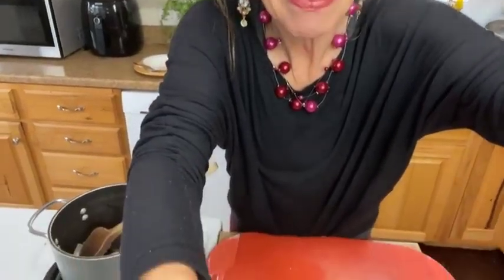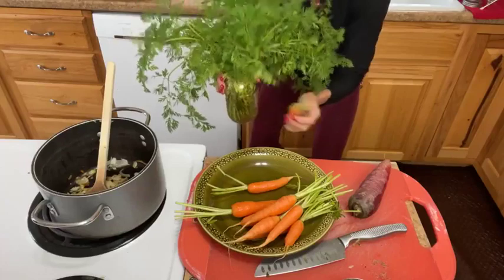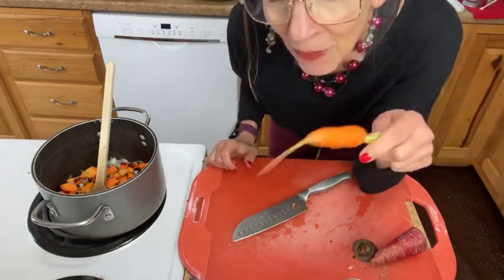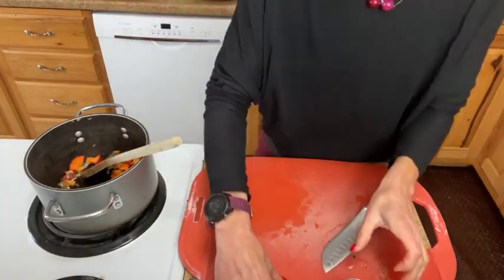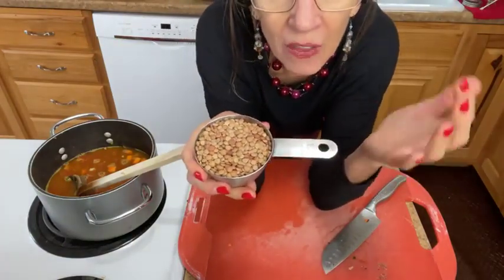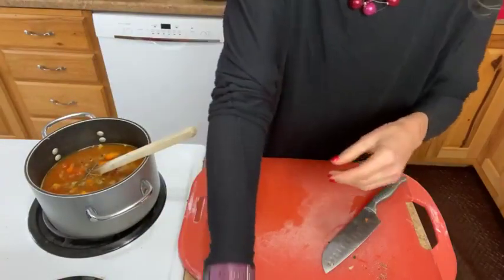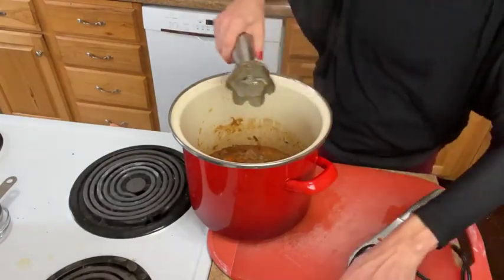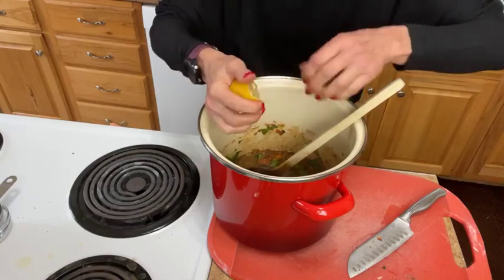What you have on hand Lentil Soup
Hit the easy button with this delicious lentil soup you can make with ingredients you likely have on hand